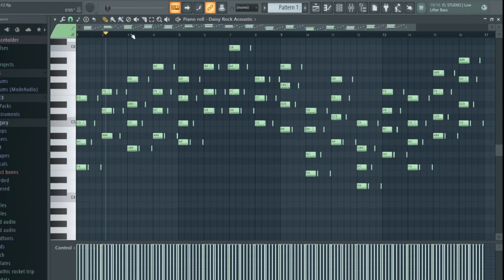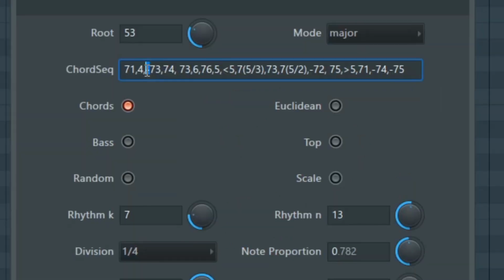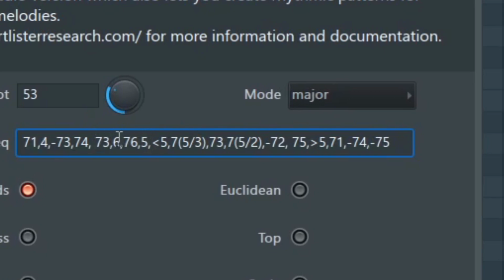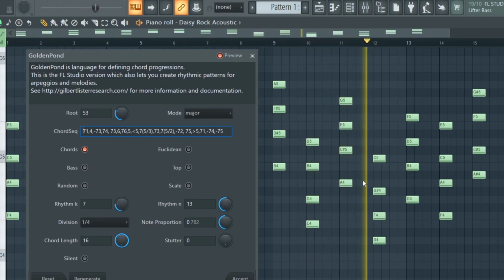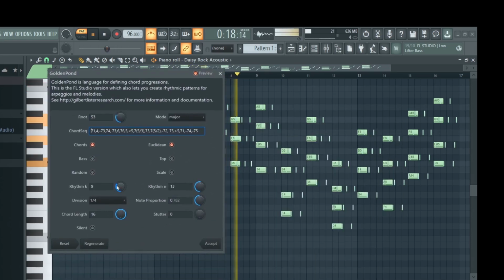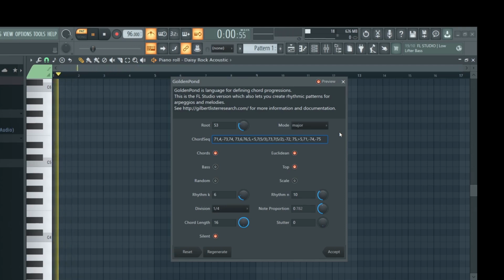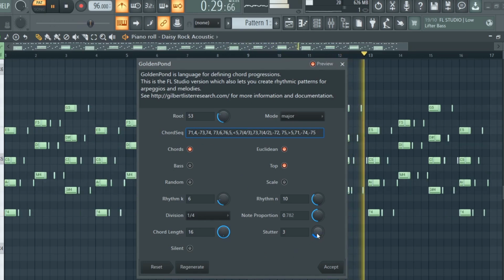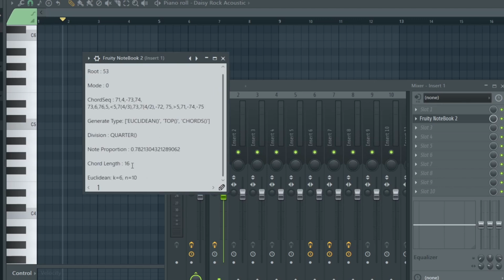Deep dive into Golden Pond : Modal interchange, secondary dominants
This is the second video about the GoldenPond language, library and piano roll script in FL Studio. Here we look at some advanced usage such as modal interchange, secondary dominants, the stutter effect and grabbing the parameters from the error log.

GoldenPond knows advanced music theory so that you don't have to. Or rather it knows how to apply the theory and calculate the notes, so that you can concentrate on just playing with and understanding the concepts.